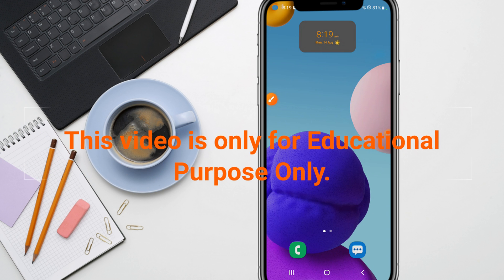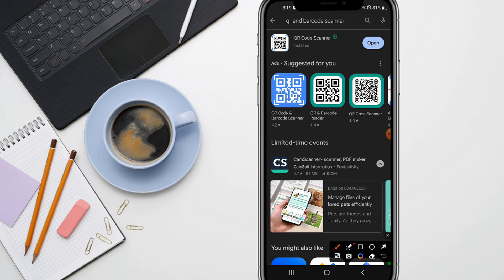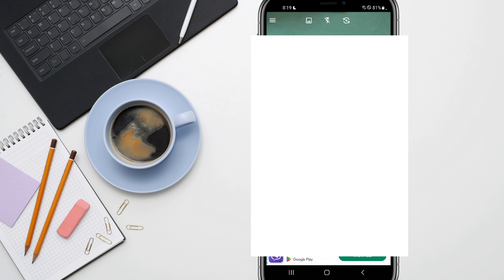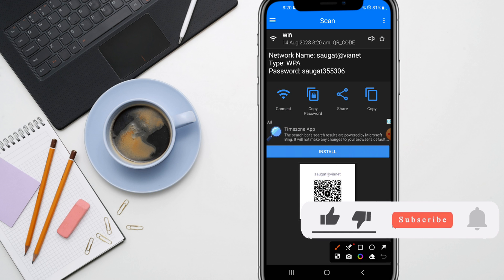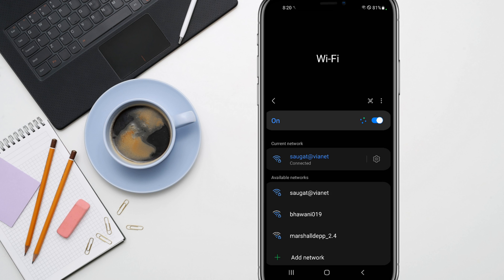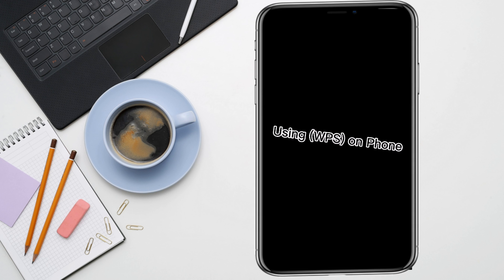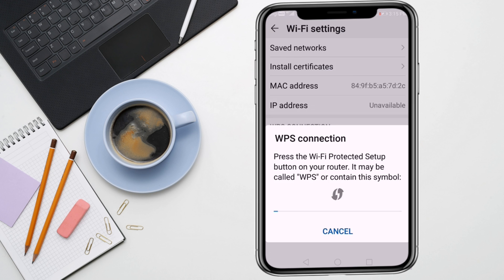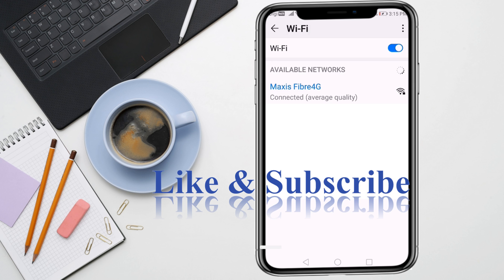How To Connect Any Wifi Without Password 2026 - New Method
TOP QUIRIES:
how to get wifi password of neighbors
how to connect wifi without password in android mobile
how to connect wifi without password and qr code
free wifi connect without password
how to find others wifi password
how to connect to any wifi without password iphone
how to connect to any wifi on iphone
how to know WiFi password
How to connect to neighbors wifi
how to connect any wifi without password 2026
how to hack wifi password 2026